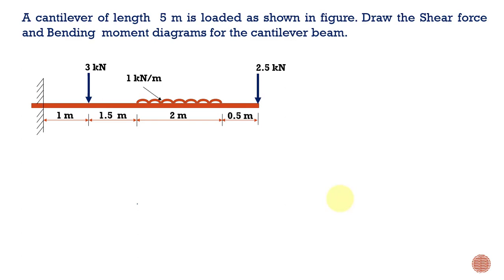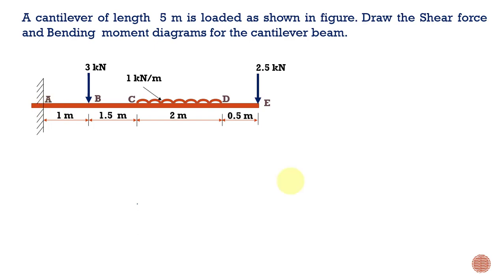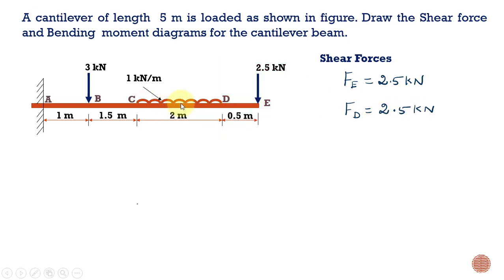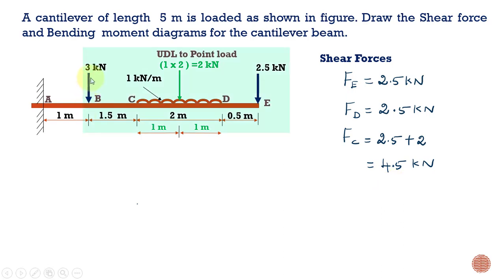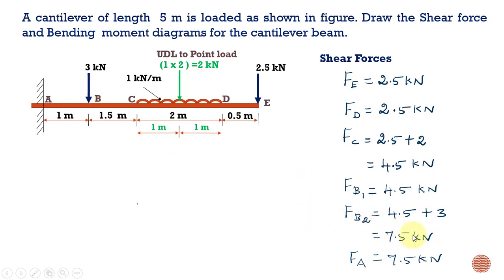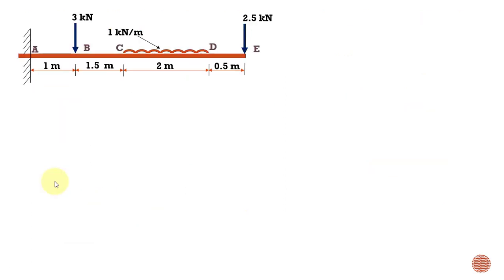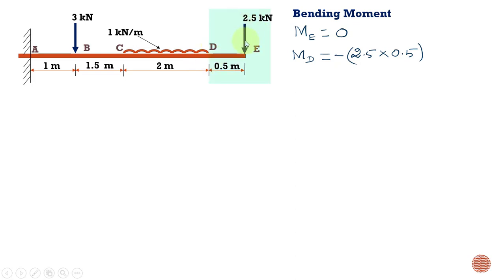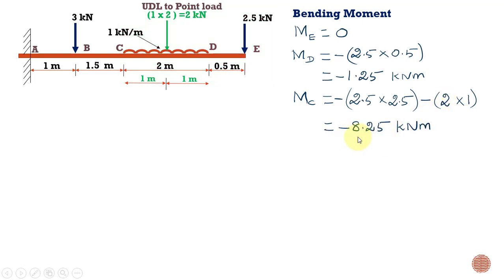Strength of Materials | How to draw shear force and bending moment diagram for cantilever beam |GATE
1. Construction of Shear force diagram for a cantilever beam
2. Construction of  Bending moment diagram for a cantilever beam